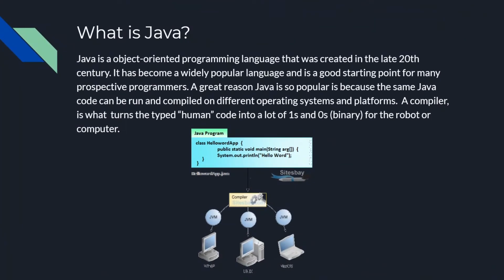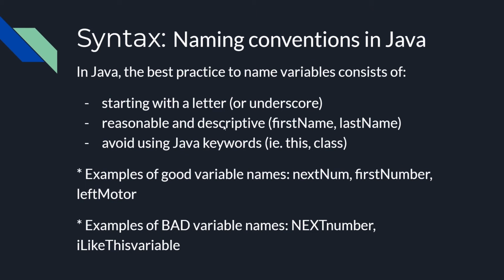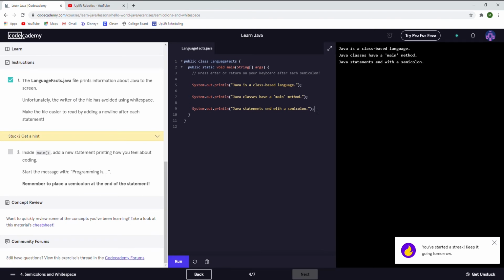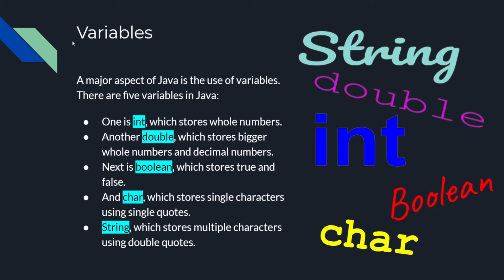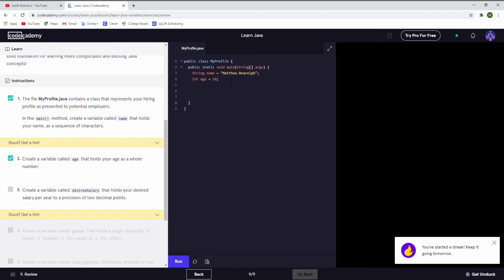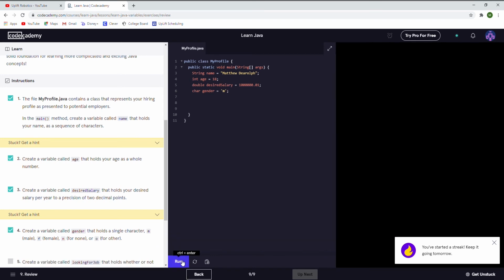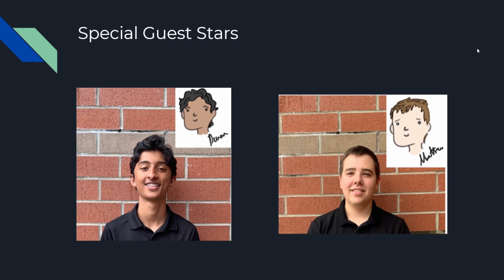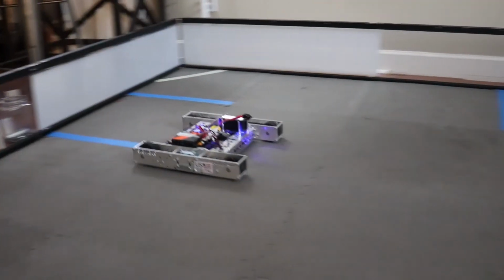Basics of Java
Learn the basics of Java coding with staffer Matthew Dearolph. This segment provides a brief overview of Syntax the “grammar” of java and variables a key component of coding.